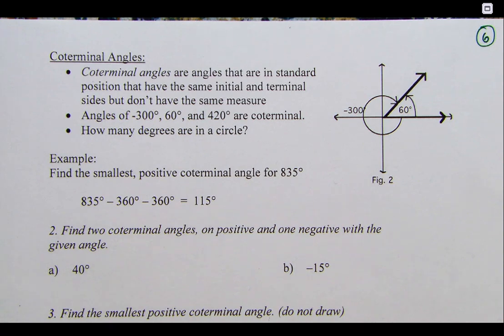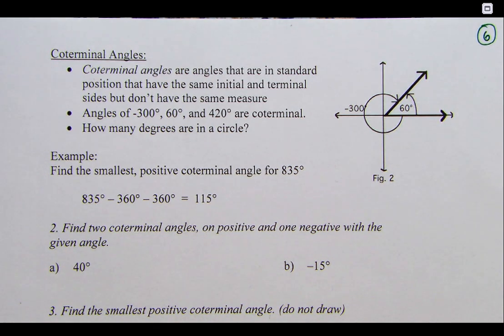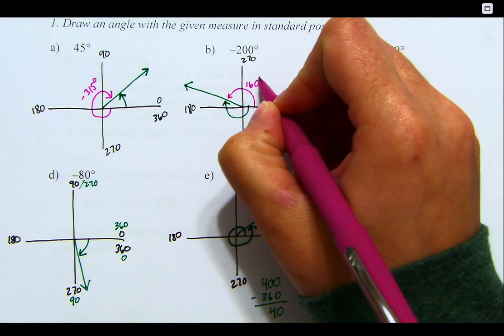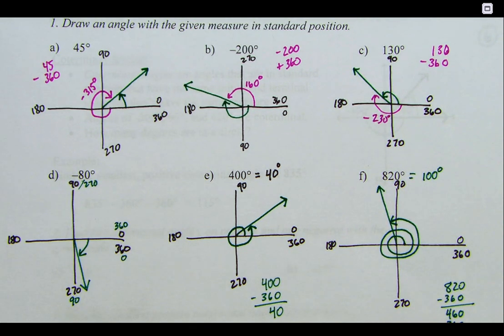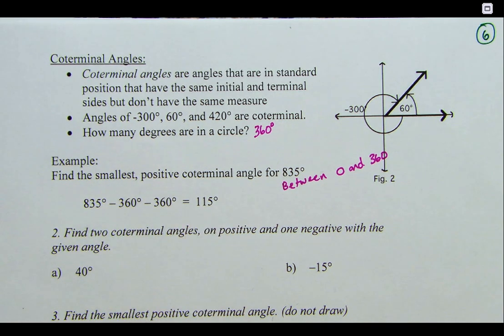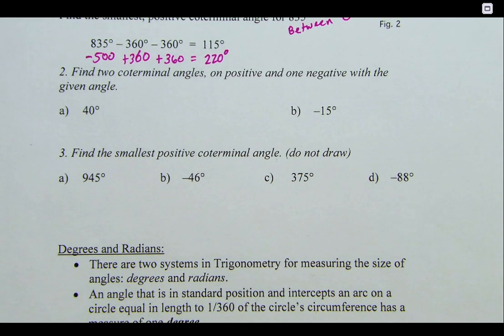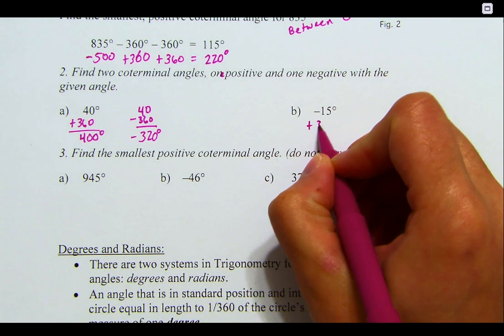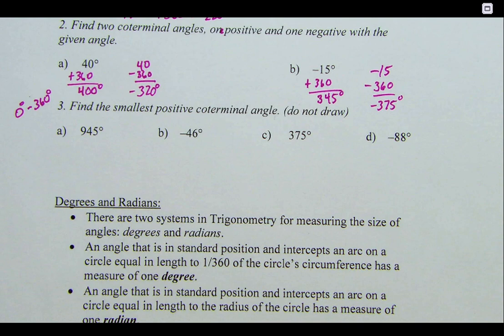Algebra II Ch12-2 Part B - Coterinal Angles